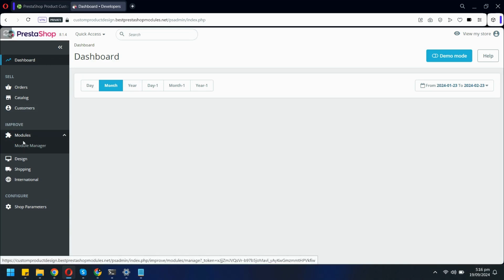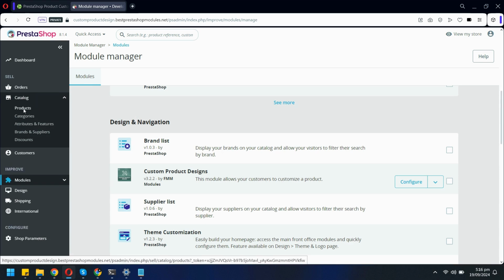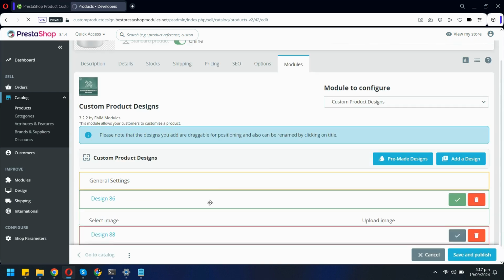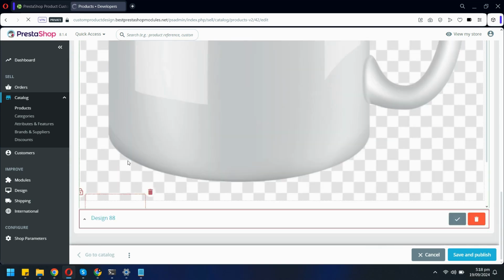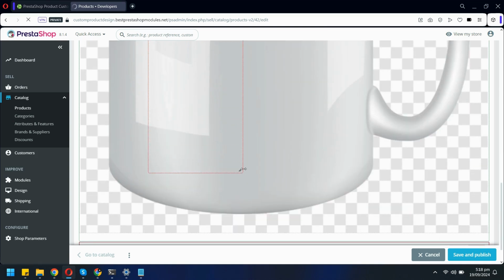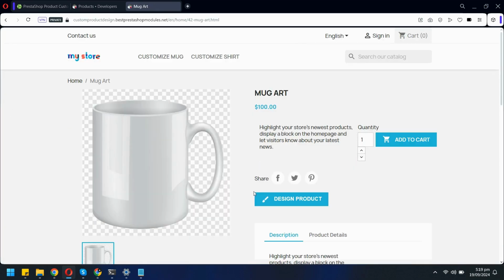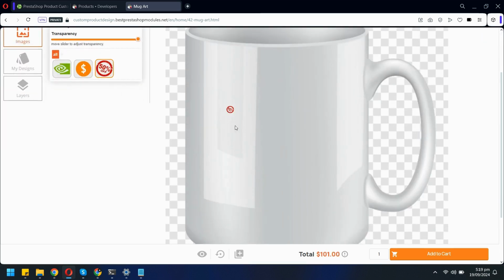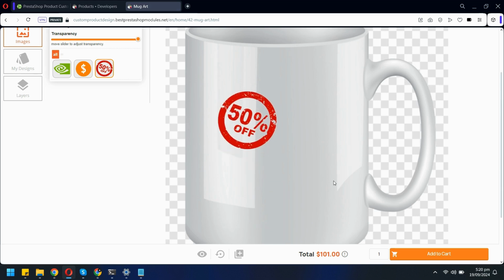How to Predefine Customization Area in PrestaShop Using Custom Product Design Module?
In this video, we'll show you how to easily predefine the positions for images and text in product customization using the PrestaShop Custom Product Design Module by FME Modules. This step-by-step guide walks you through the process of limiting customization areas for your products, ensuring a seamless design experience for your customers.

We'll cover:

Accessing the PrestaShop backend
Setting up customization options for specific products
Adding and managing layers for product design
Defining and resizing the customizable area on product images
Saving and publishing your settings
Viewing the customization in action on the frontend
By the end of this tutorial, you'll know exactly how to control where users can add custom designs on your products, providing a more structured and polished customization experience.